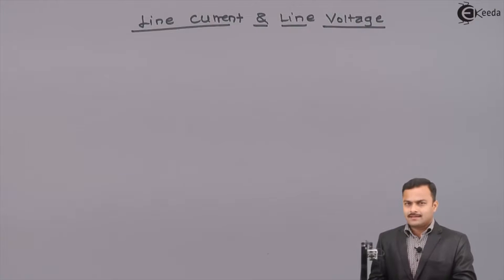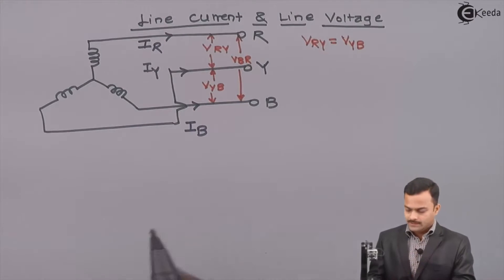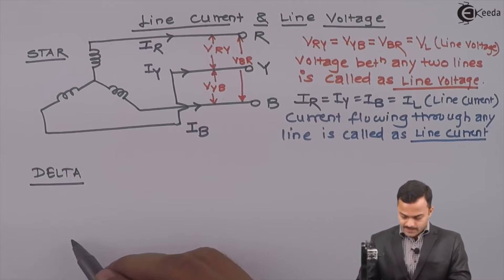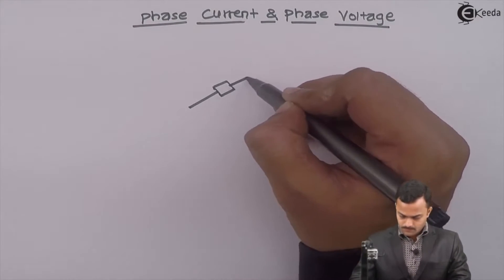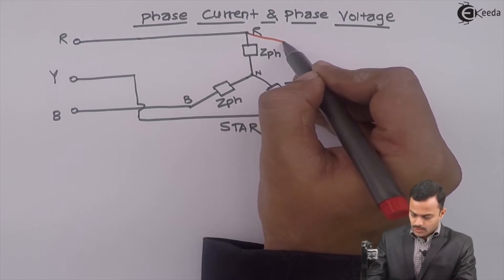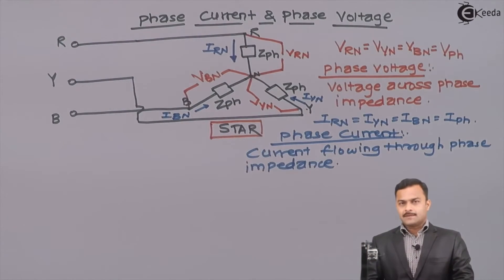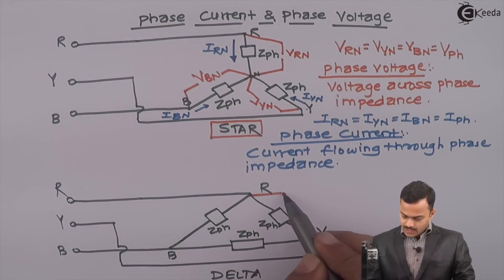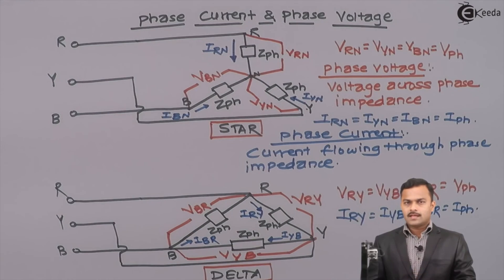What is Line Current, Line Voltage, Phase Current and Phase Voltage in Three Phase Supply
Video Name - What is Line Current, Line Voltage, Phase Current and Phase Voltage in Three Phase Supply

Happy Learning